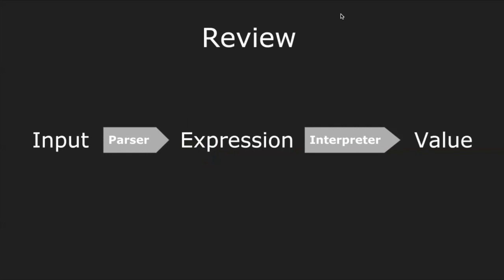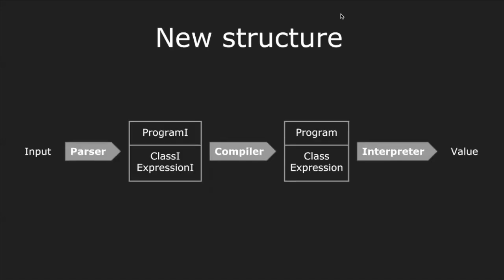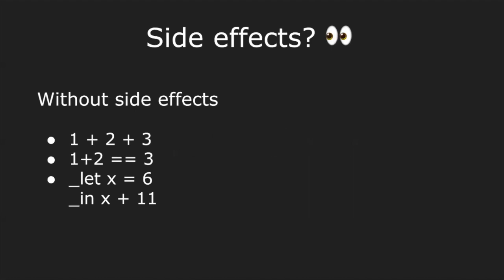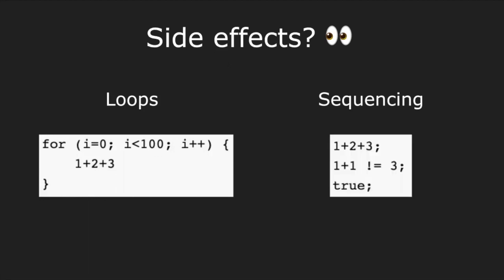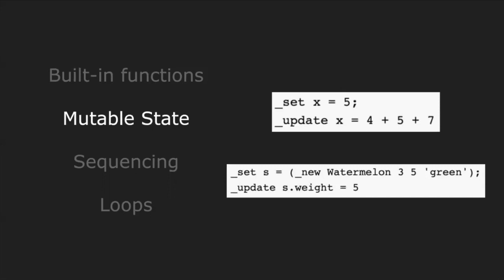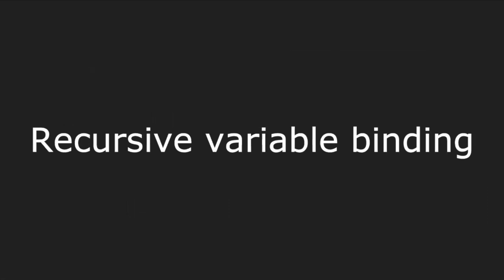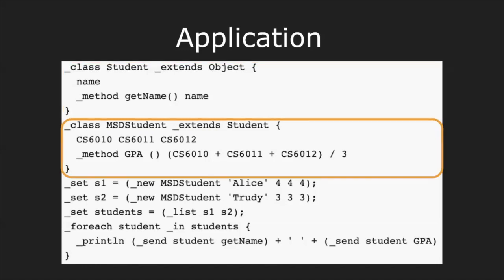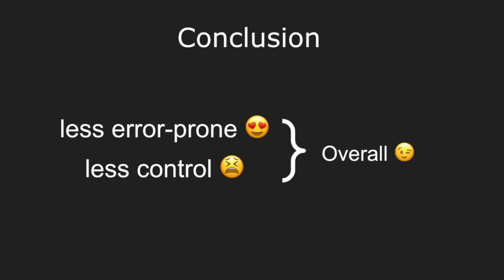Capstone final presentation-Zixuan Zhao